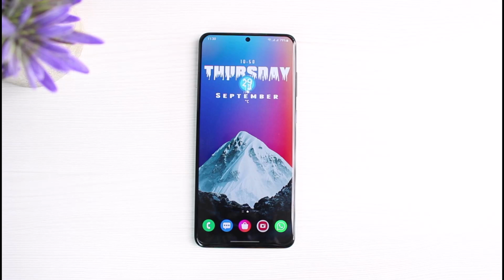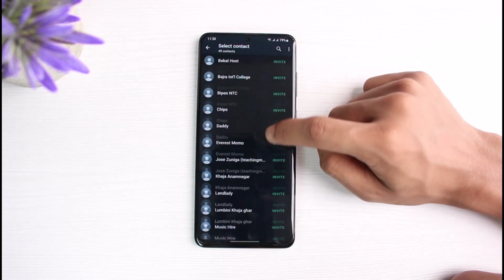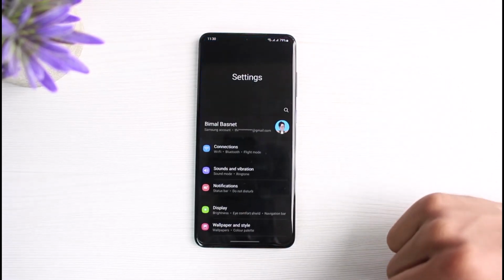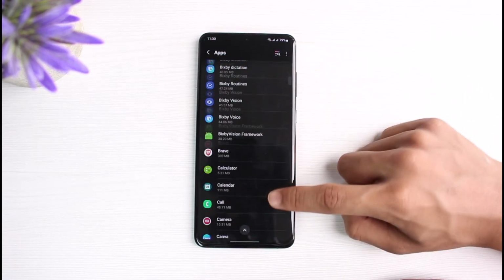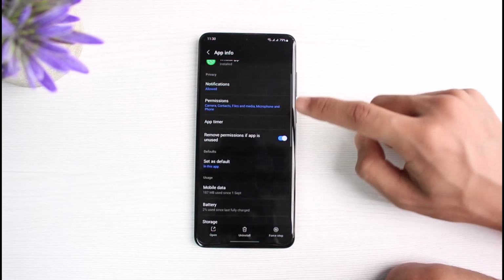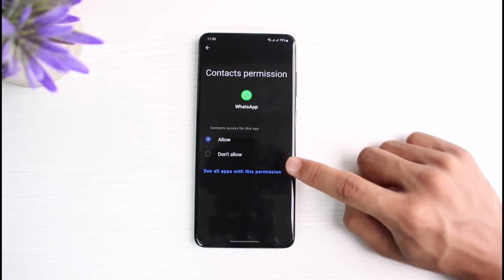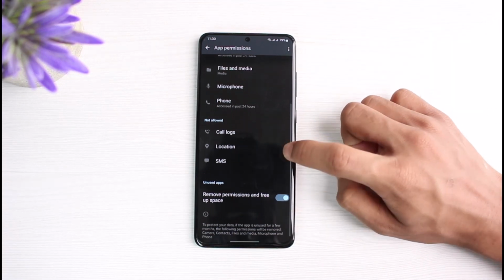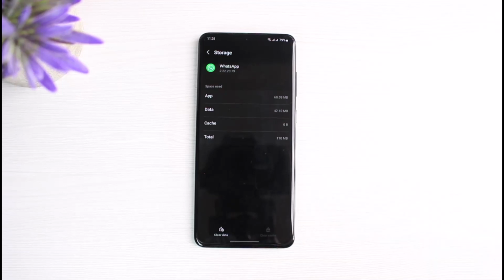How to Fix WhatsApp Contacts Not Showing !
In this tutorial video, I am simply going to show you how to fix the WhatsApp contacts not showing.

Follow these simple steps:
1) Update the WhatsApp app to the latest version
2) Open WhatsApp and login to your account
3) Launch Settings
4) Go to Apps
5) Select WhatsApp
6) Go to Permissions
7) Select Contacts and allow the permissions
8) This way, you can fix if WhatsApp is not showing contacts.

0:00 Introduction
0:20 What the Issue Is
0:37 Fix WhatsApp Contacts Not Showing
1:26 Outro: Final Verdict